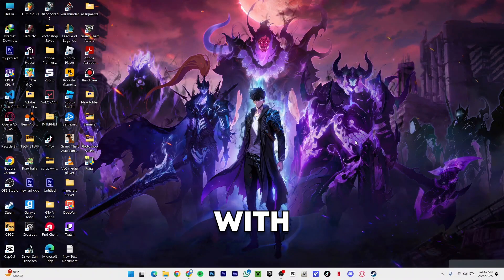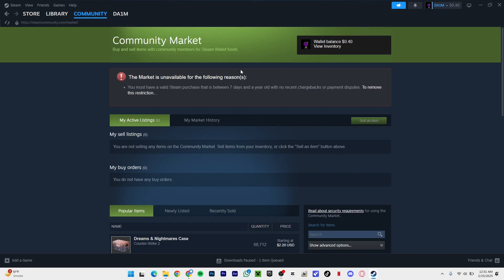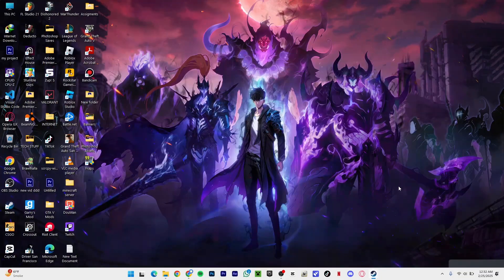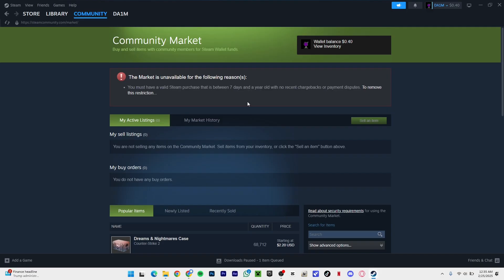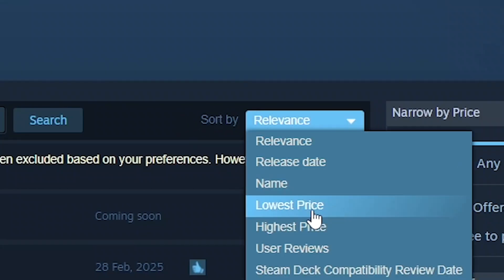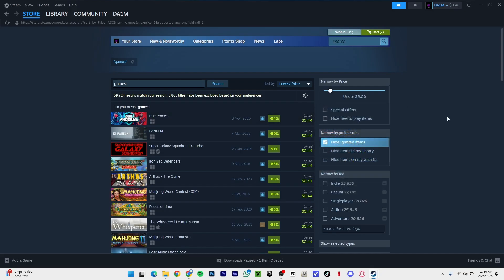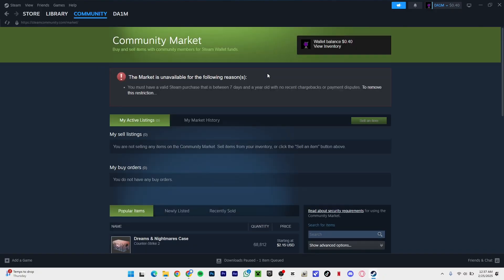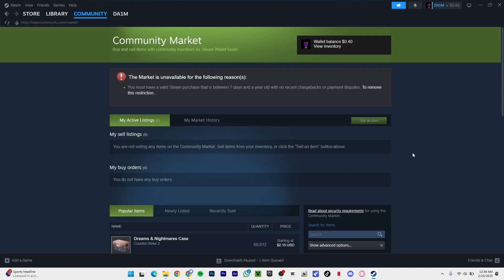How To Fix Unavailable Market On Steam | Unlock Community Market Instantly | 2025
s the Steam Market unavailable for you? Don’t worry — in this video, we’ll show you how to fix the "Unavailable Market" issue on Steam and unlock the market instantly in 2025! Whether you’re facing restrictions, waiting periods, or account limitations, we’ve got step-by-step solutions to help you get back to trading, buying, and selling items without delay.

📝 In this video, we cover:
✅ Why the Steam Market is unavailable
✅ How to remove Steam Market restrictions
✅ Fixing Steam Guard and Mobile Authenticator issues
✅ How to unlock the market after a new purchase or password change
✅ Quick tips to avoid future market locks

🔧 Helpful Links:
Steam Support

💬 Have questions? Drop them in the comments — we’ll do our best to help!